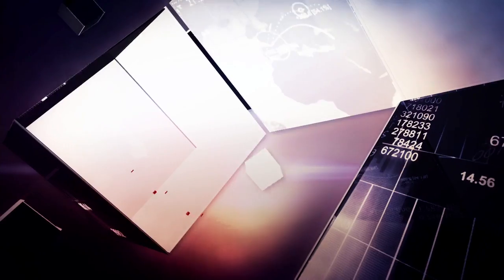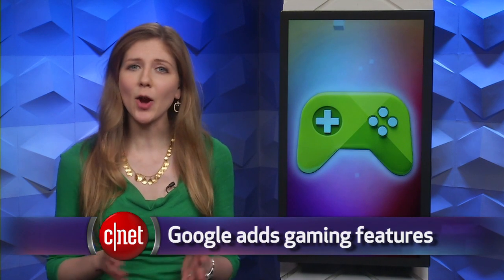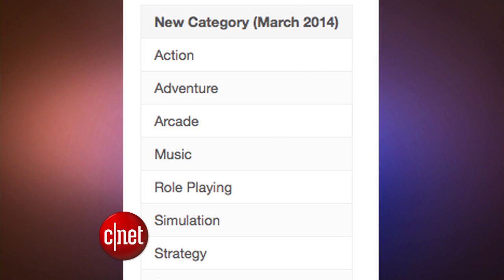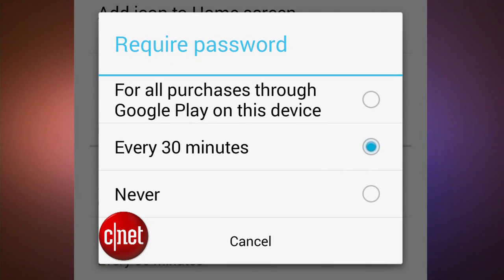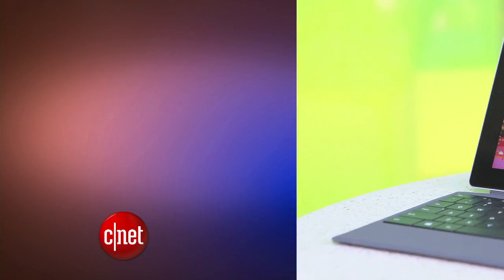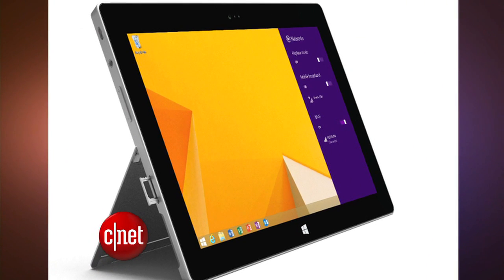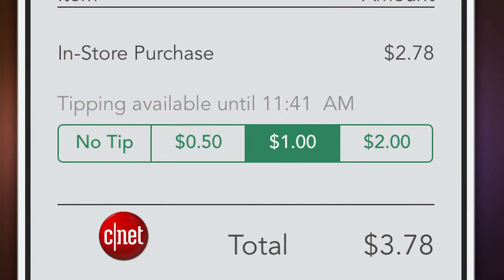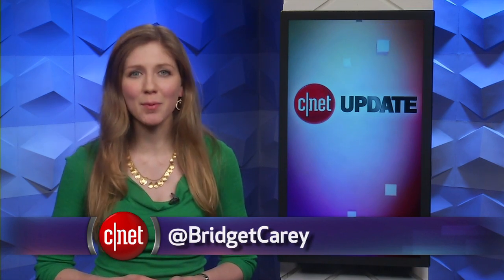CNET Update - Android games can play nice with iOS